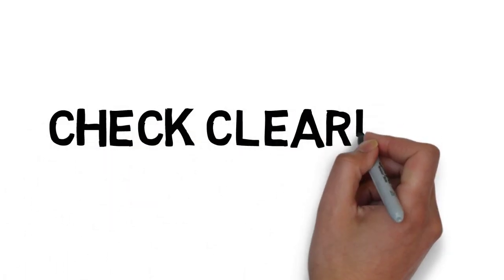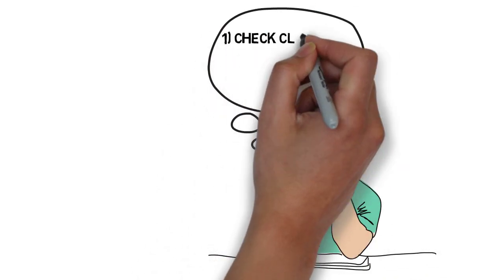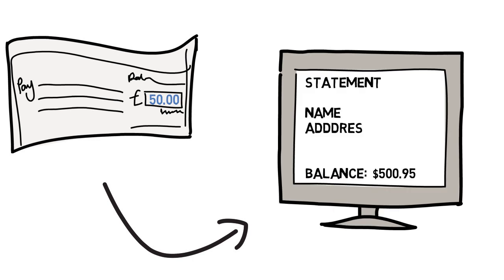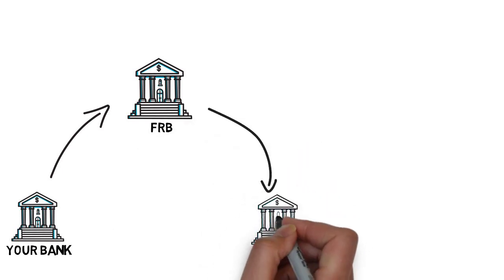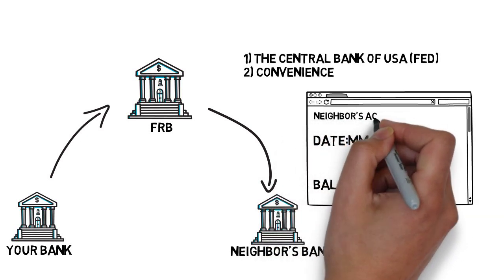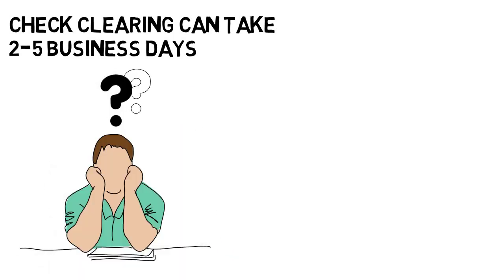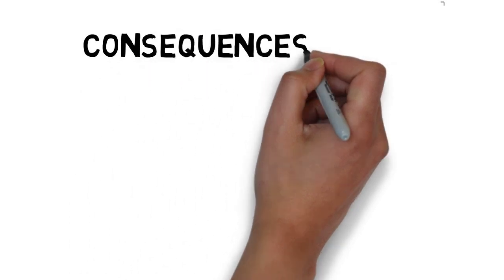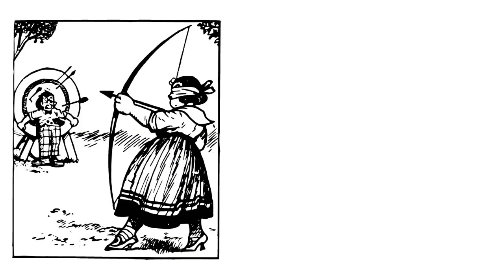Check Clearing (Explained) 2017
This is a simple educational video that provides step-by-step instructions on how check clearing works.  Check clearing is a process used by all banks, therefore it affects all consumers and businesses that transact via writing a check. Failing to understand how this process works, can result in you paying unnecessary fees to banks.  Learn how to avoid these issues, today.